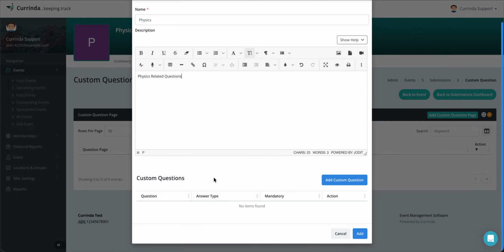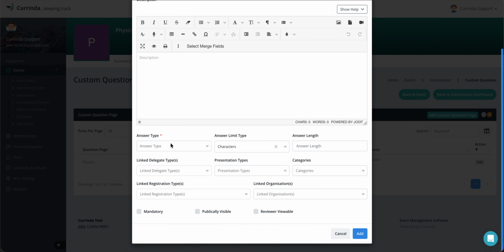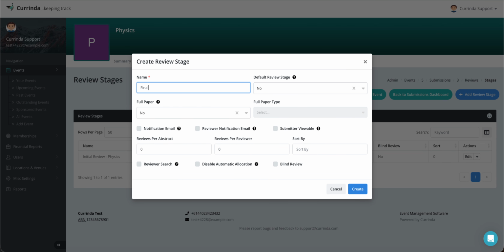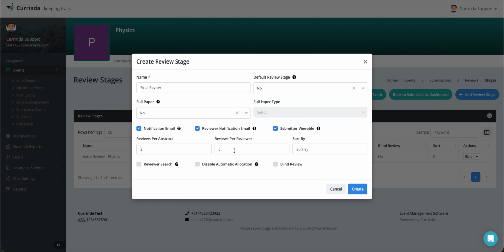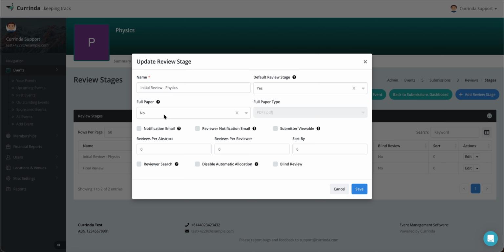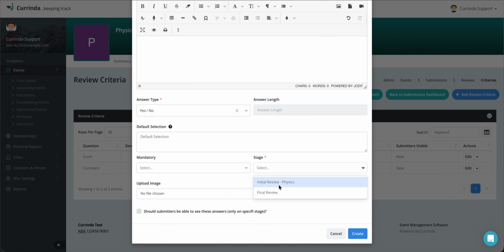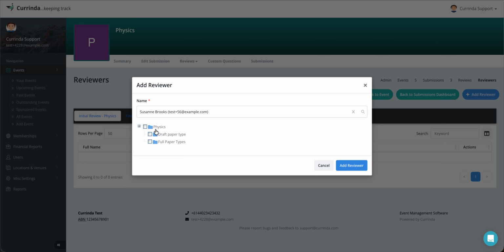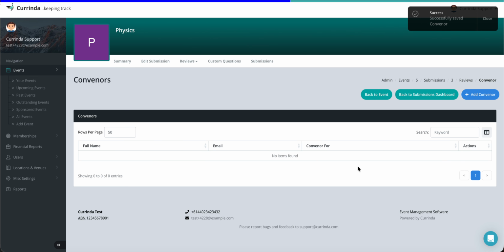Currinda - Setting up Custom Questions and Review Setup for Submissions in an event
How to setup Custom questions for submissions, review stages and reviewers as well as criteria